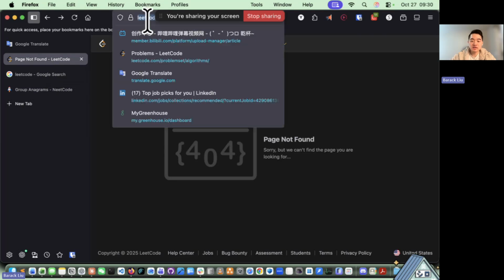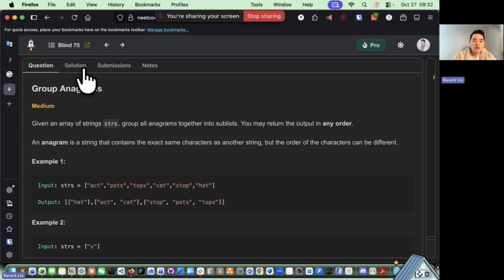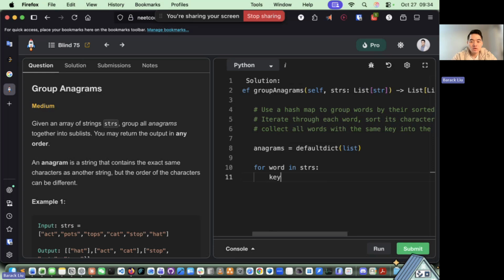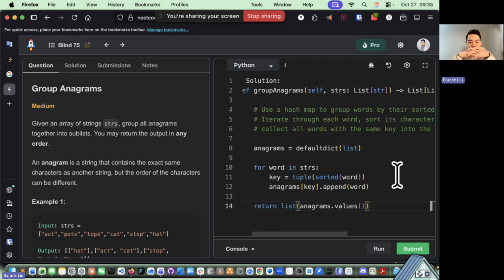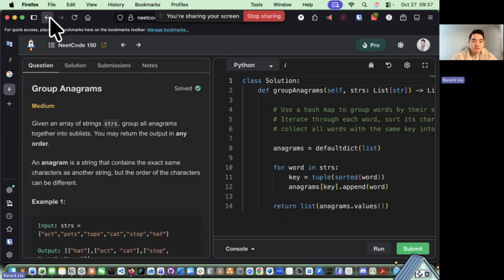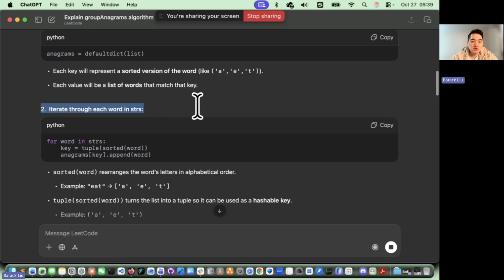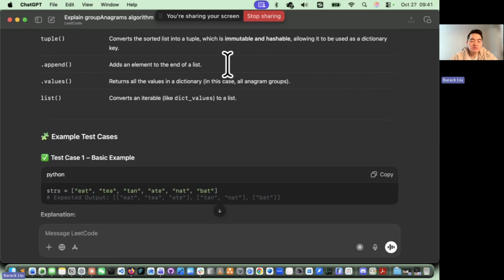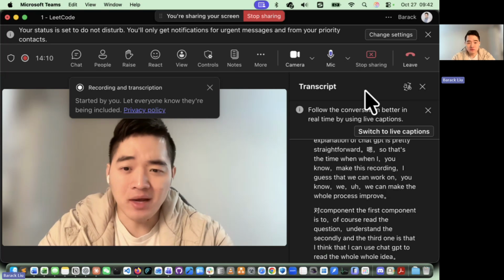251027- LeetCode 49: 字母异位词分组 - 哈希表+排序 | Group Anagrams Solution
题目要求 Problem Requirements:
1. 给定一个字符串数组,将所有字母异位词分组到子列表中 / Given an array of strings, group all anagrams together into sublists
2. 字母异位词是指包含完全相同字符但顺序可能不同的字符串 / An anagram is a string that contains exactly the same characters as another string but the order can be different
3. 可以按任意顺序返回结果 / May return the output in any order
核心解题思路 Core Solution:
1. 使用哈希表(Python中的字典)按排序后的字符元组对单词进行分组 / Use hash map (dictionary in Python) to group words by their sorted character tuple
2. 遍历每个单词,将其字符排序后转换为元组作为键 / Iterate through each word, sort its characters and convert to tuple as key
3. 因为异位词排序后的结果相同,它们会被映射到同一个键 / Since anagrams produce the same sorted result, they map to the same key
4. 使用defaultdict自动为新键创建空列表,将原始单词追加到对应键的值列表中 / Use defaultdict to automatically create empty list for new keys, append original words to corresponding value list
5. 最终返回字典中所有值的列表,即分组后的异位词集合 / Return list of all dictionary values as the grouped anagram collections
测试用例 Test Case:
1. 输入字符串数组包含eat, tea, tan, ate, nat, bat等单词 / Input array contains words like eat, tea, tan, ate, nat, bat
2. eat排序后变成a,e,t元组,tea和ate排序后也是a,e,t,因此被分到同一组 / eat becomes (a,e,t) after sorting, tea and ate also become (a,e,t), grouped together
3. tan和nat排序后都是a,n,t,被分为一组 / tan and nat both become (a,n,t) after sorting, grouped together
4. bat独立成组,因为没有其他单词与其字符组成相同 / bat forms its own group as no other words share the same character composition
编程注意事项 Implementation Notes:
1. 使用collections模块的defaultdict可避免检查键是否存在,直接追加元素 / Using defaultdict from collections module avoids checking key existence before appending
2. sorted函数返回排序后的字符列表,需用tuple转换为不可变且可哈希的元组才能作为字典键 / sorted returns list of sorted characters, must convert to immutable and hashable tuple to use as dictionary key
3. 字典的values方法返回所有值,需用list转换为列表格式返回 / Dictionary values method returns all values, use list to convert to list format for return
4. Python库的丰富性使得问题求解更简洁,善用内置函数可提高代码效率 / Python's rich libraries make problem-solving more concise, leveraging built-in functions improves code efficiency